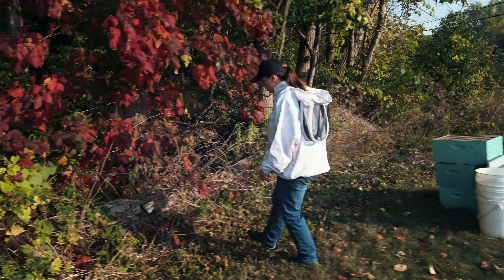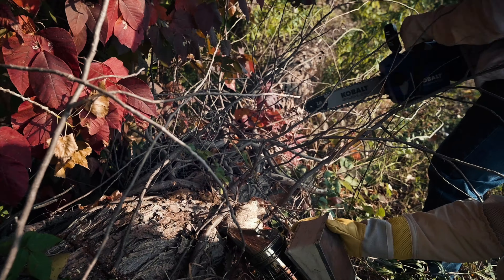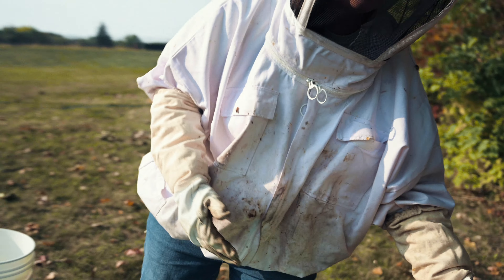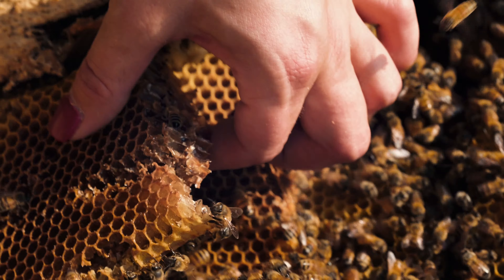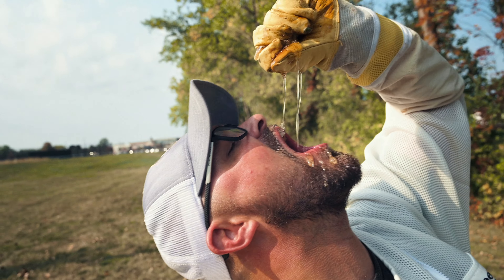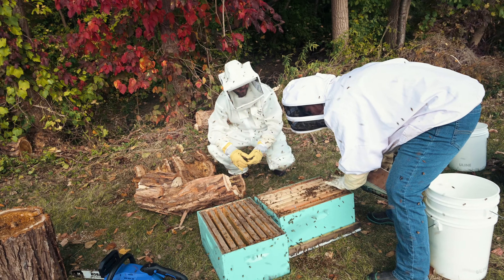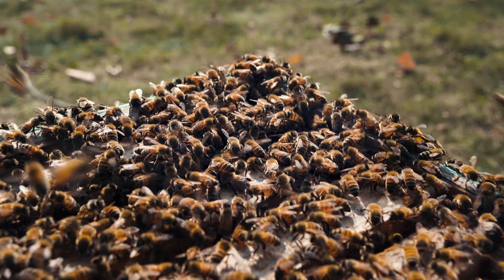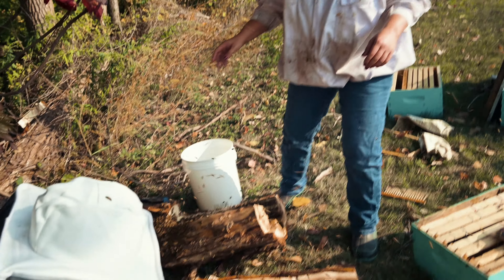Hilton Honey Bees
We had the privilege of working with Laura's Raw Honey to remove and relocate a Honey Bee Hive buried deep into a fallen tree on the campus of Hilton High School.
Watch Brett and Laura as they carefully transfer the beehive from the fallen logs to their new homes. You'll be amazed at how big their hidden colony was and be sure to watch to the end to see all the honey we found!